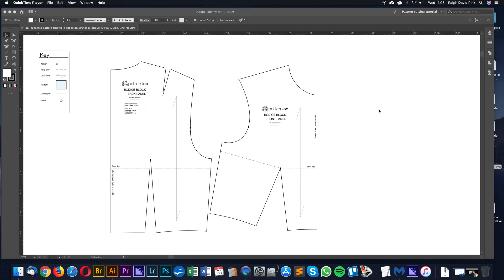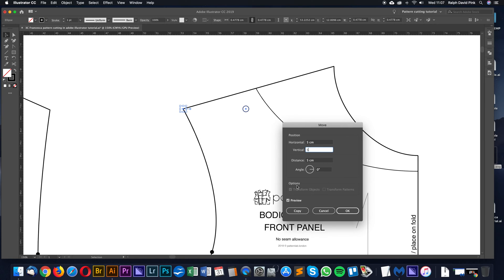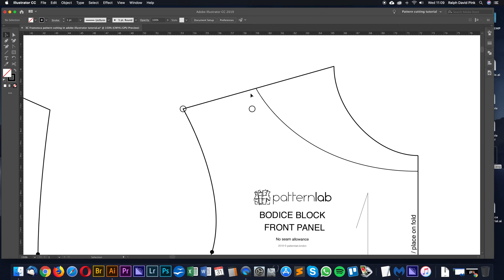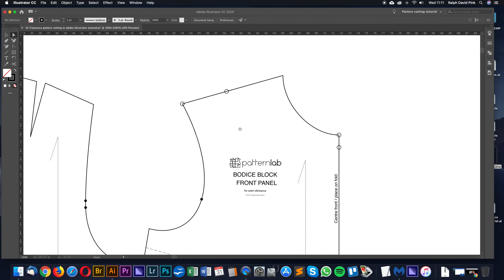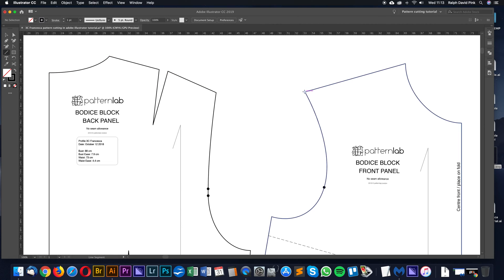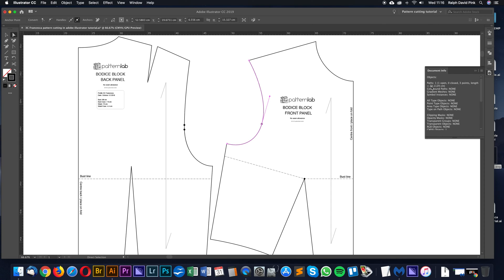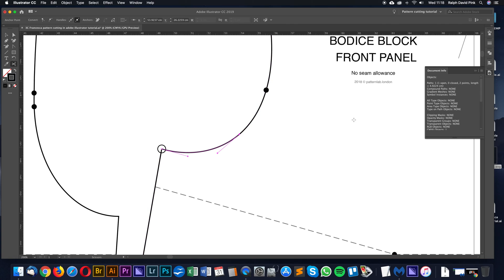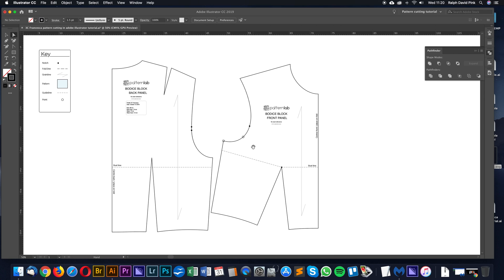Measuring patterns in Adobe Illustrator - Digital pattern cutting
Part 3 in a series of tutorials that demonstrate digital pattern cutting in Adobe Illustrator.

Like manual paper pattern cutting, the ruler is possibly the most important tool in your arsenal. Having the ability to measure straight and curved lines, and mark points on those lines is a fundamental part of pattern cutting. It’s the same for digital pattern cutting, although, the tools we use are slightly different.  In this tutorial, we show you which tools we use to do this and how to use them effectively.